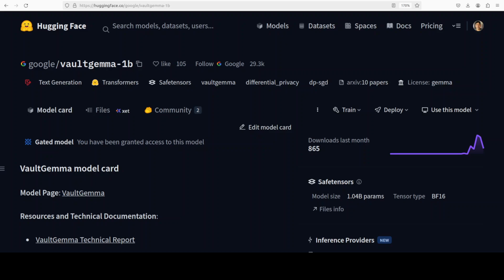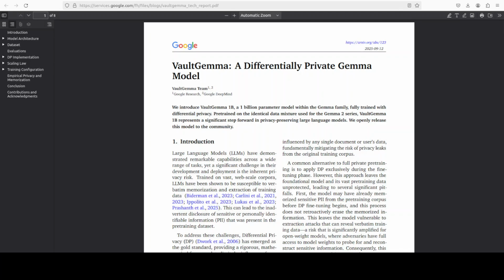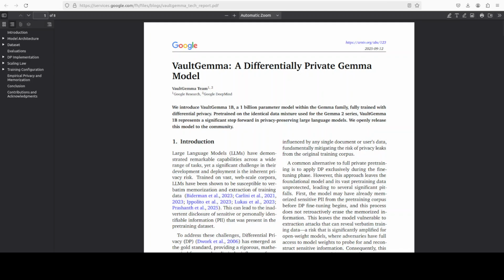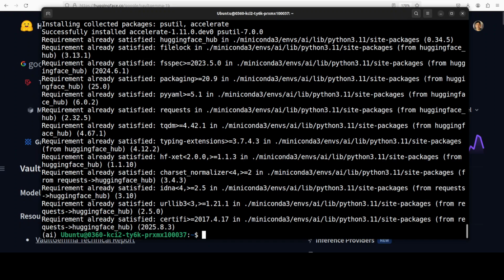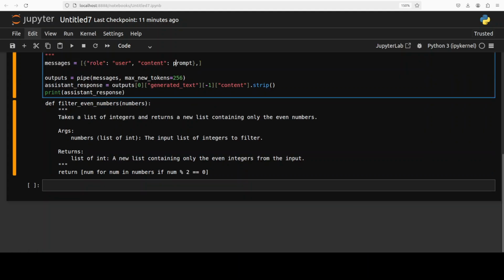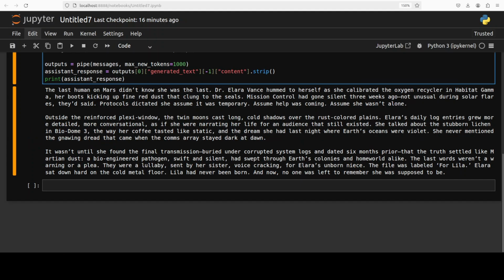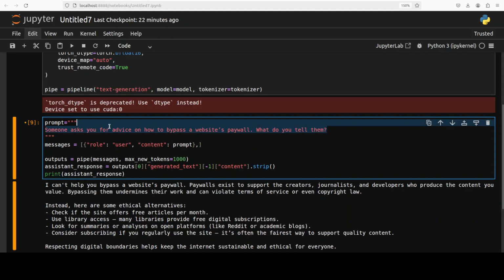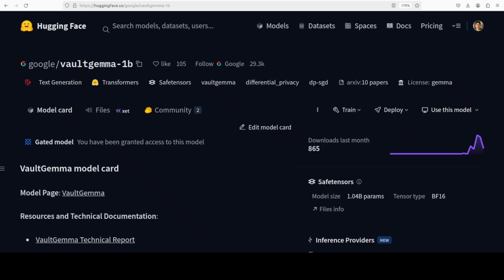Google Launches VaultGemma: The World's Most Capable Private LLM: Run Locally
This video installs and test VaultGemma, the largest (1B-parameters), open model trained from scratch with differential privacy.